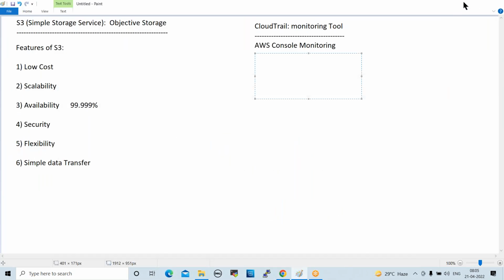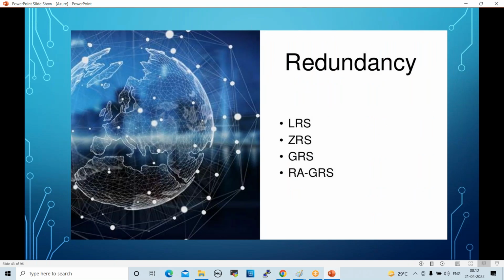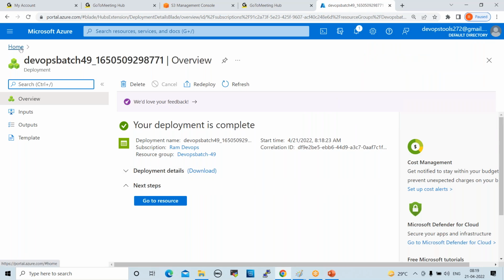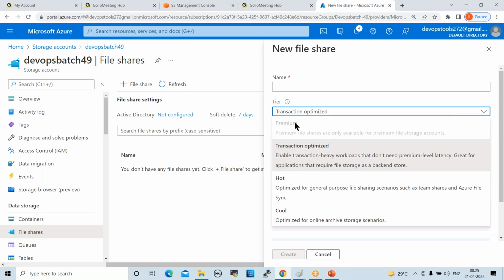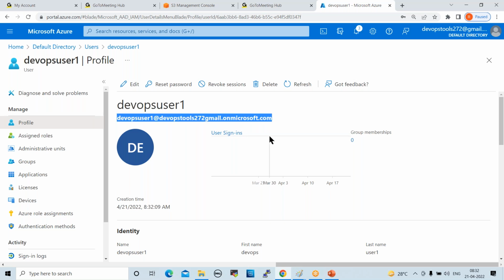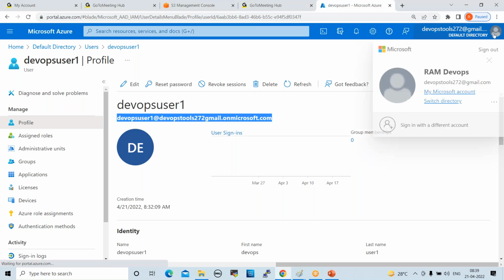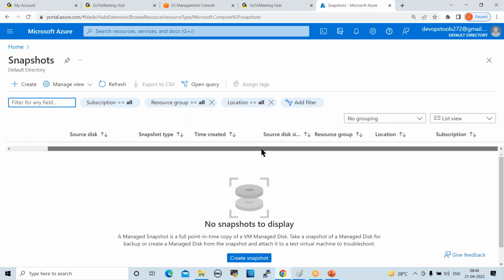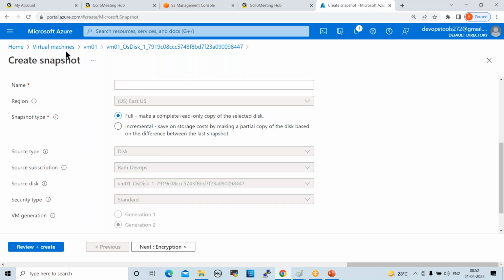April21th Azure3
azure3